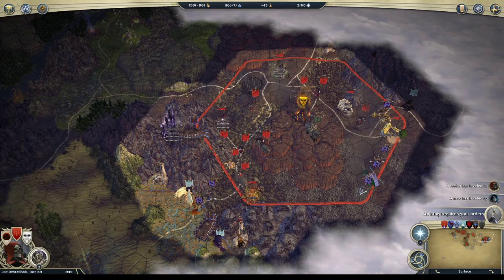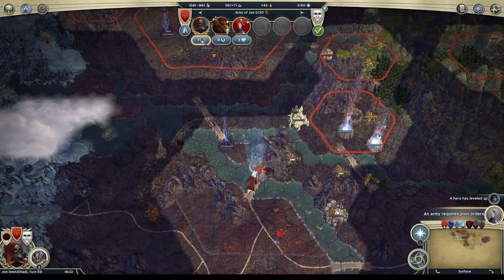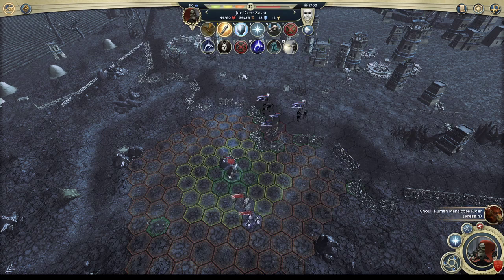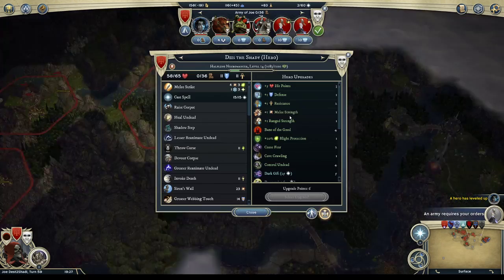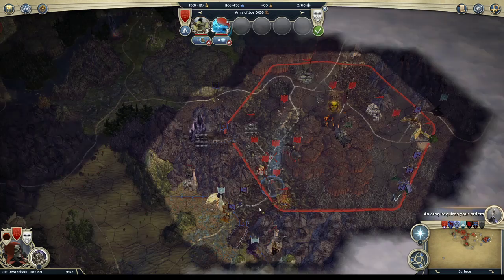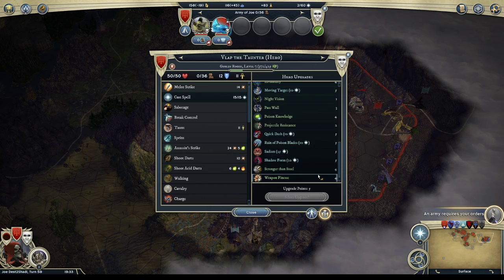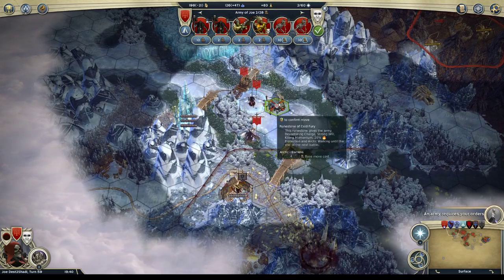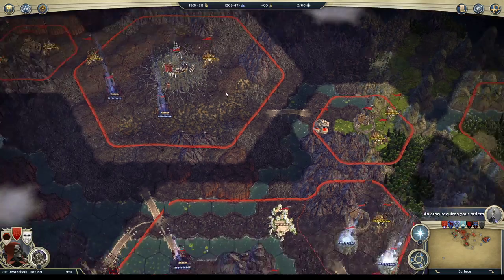e24 - AOW3 40-Turn Head Start Challenge vs 5 Emperor AIs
In this video series, I demonstrate how to use Draconian Necromancer to beat a team of 5 allied Emperor-level (hardest difficulty) AI opponents with challenging map settings in Age of Wonders III (both expansions enabled: Golden Realms and Eternal Lords). The unique twist on this series is that I give my enemies a **40 turn head start** (see below for details).  It took me 122 turns to win, though I would say that the tides had turned decisively in my favor by turn 98 (Episode 71).  Around turn 100 was when I took out the first of the 5 AI opponents.
I apologize for the variable video/audio quality and the frequent video interruptions (parenting a small child means I had to frequently save and quit on a moment’s notice or pause recording and come back hours later, which led to some choppiness in the video editing).

The first video episode in this series/playlist is the introduction and setup episode to show what settings were enabled so you can understand how I handicapped myself and so that you can replicate this challenge for yourself if interested.

The second video episode covers turns 1-40, where I sit in my base and do nothing.   I take the opportunity to verbally cover seem key aspects of the Steam Guide (see below) that I wrote.
The third video episode features in-game turn 40, which is the first turn where I’m allowed to move my troops from my base or start building things in my city.  At this point in the game, my enemies have been expanding and growing for 40 turns already.

The fourth through eighty-fourth (!) video episodes document my slow but steady progress toward defeating all 5 Emperor opponents.

The final eighty-fifth video episode features a recap where I talk about what troops I had accrued, with particular attention to their Champion experience levels (hit Champion 6 on several), the many heroes I had Ghouled and leveled up and acquired artifacts for, etc.

My class: Necromancer
My race: Draconian

My specializations: Shadowborn Adept, Destruction Adept, Destruction Master

Map Settings - Self-imposed in game restrictions included:
1. never accepting the surrender of an AI
2. I will sit in my base with my starting army, 1 leader, and 1 hero (accepted) and not move from their starting spots until turn 50 to give AI’s a head start.  Will not build anything in city (will leave on producing merchandise the whole time).
o Random Map
o Difficulty: Emperor
o Map Size: Large (the larger the map, the stronger the AI can snowball)
o Map Type: Land (AI has an easier time navigating land maps; harder for single human player to defend against multiple AI when there are many more choke points)
o Surface and underground enabled
o 6 total players: human player (team 1) and 5 Emperor AI opponents (all on team 2)
o Starting Units: Weak (increases challenge for human player)
o Starting Distance: Far (allows AI more time to snowball before you can start to take them out and prevents human from rushing AI) – but Joe make sure I start in corner to allow the enemy to have enough room
o Roaming units: Few (fewer roaming monsters helps AI)
o Cities: Many (allows the AI to capture many independent cities to help them snowball)
o Treasures + Treasure structures: Few (particularly harder for the human player)
o All Heroes have resurgence: Never
o Defender strengths: Normal (AI has hard time with Strong or Very Strong defenders and Normal helps them snowball to the maximum extent)
o Number of Heroes: 10 (but I will decline all hero offers after the first necromancer; I can ghoul course enemy heroes however).
o Max Hero Level: reduced to 15 (increases challenge for 1 human player with only 1 leader and 1 hero capped at 15 versus 5 AI’s with many heroes)
o Settlers/City Founding: toggled off (to prevent city settling, which humans are skilled at and AI are not good at, so we need to remove that human advantage to increase difficulty)
o All other settings set to default/normal
o Customize Leader including AI: helps ensure a balanced set of opponents who can punish Draconian Necromancer for its weaknesses and has strengths against Necromancer abilities.  For this match, I chose the following race/class combos for the 5 AI. You’ll notice I did pick Necromancer for any of them since AI has trouble using Necromancer well.  Several of the stock leaders associated with these race/class combinations have fire or holy specializations, which can do significant damage to a Necromancer.
1. Sorcerer Draconian
2. Theocrat Human
3. Rogue Tigran (underground)
4. Warlord Orc
5. Dreadnought Dwarf (underground)